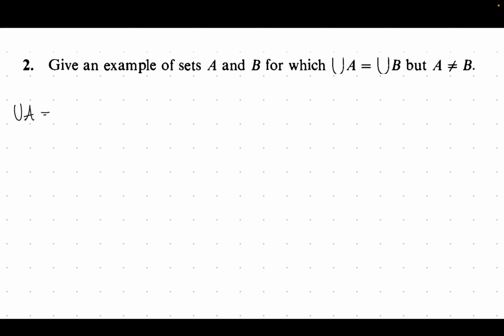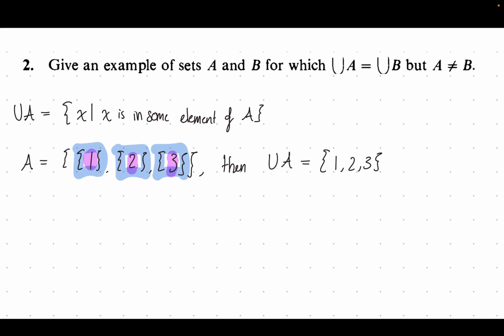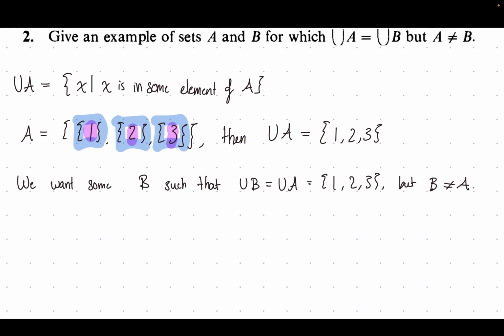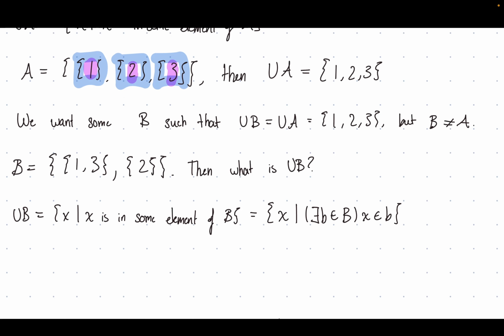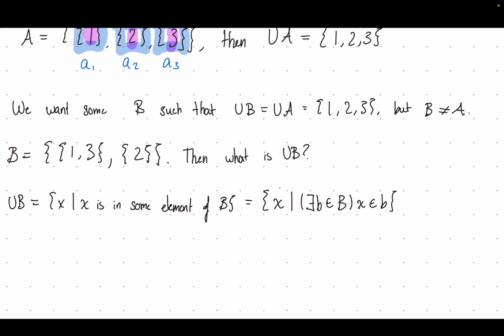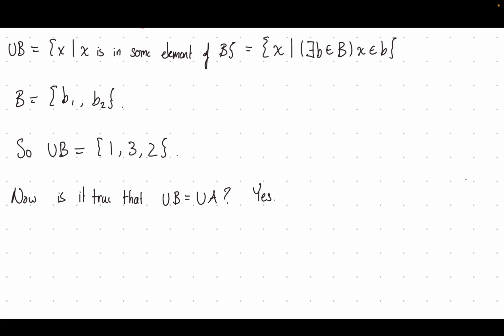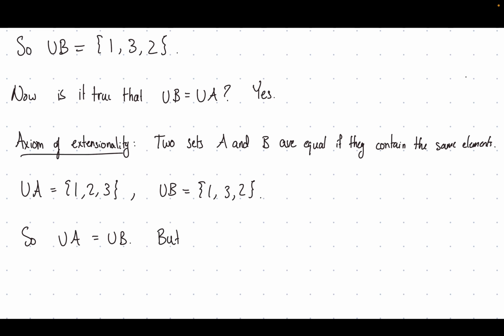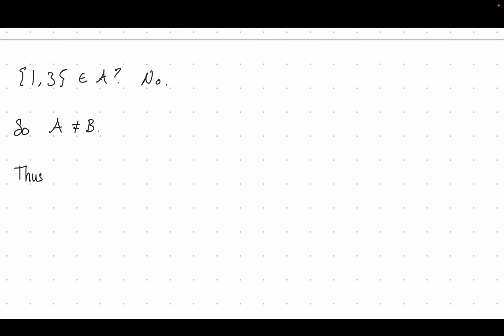Exercise 2-2 | Elements of Set Theory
2. Give an example of sets A and B for which ⋃A = ⋃B but A ≠ B.